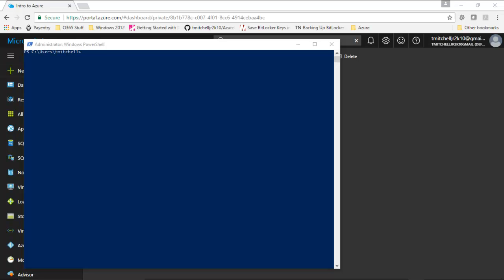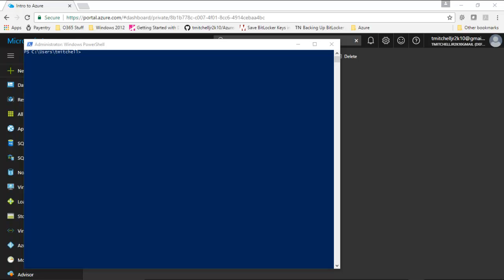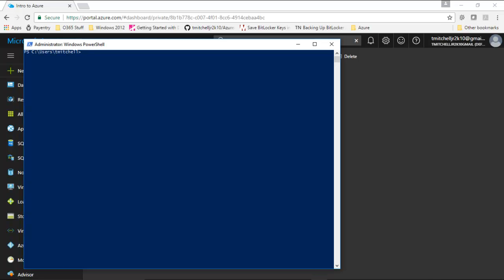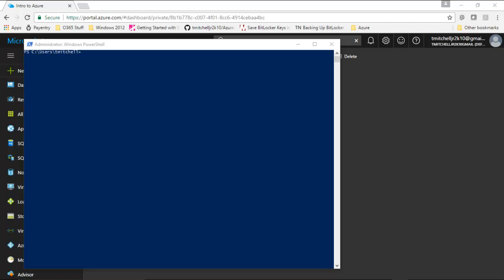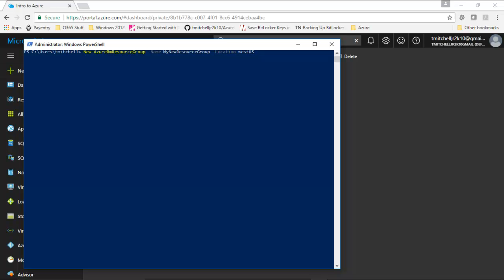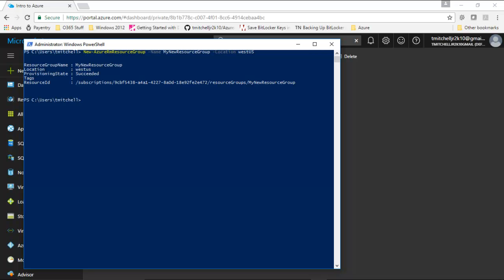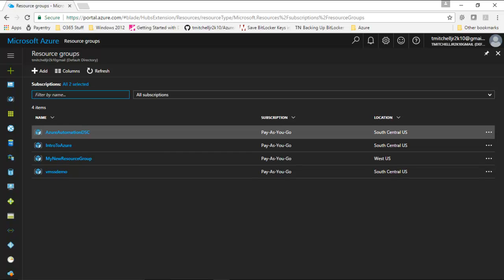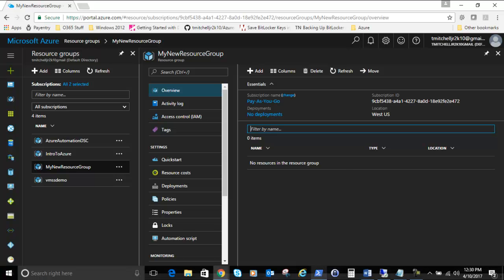Deploying a Virtual Network via PowerShell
Learn how to deploy a virtual network in Azure via PowerShell